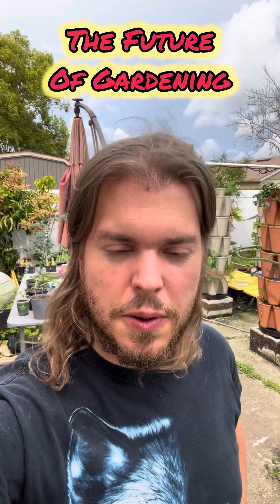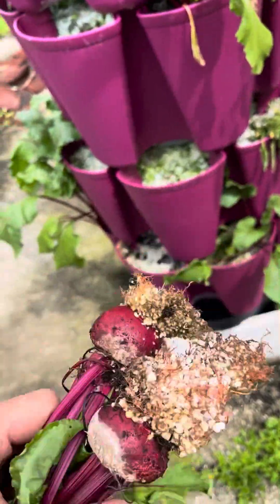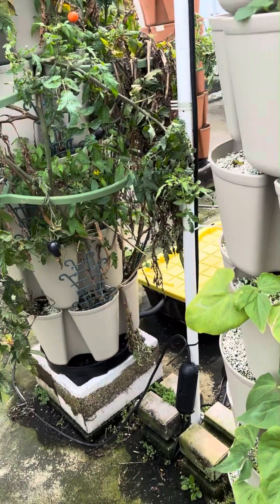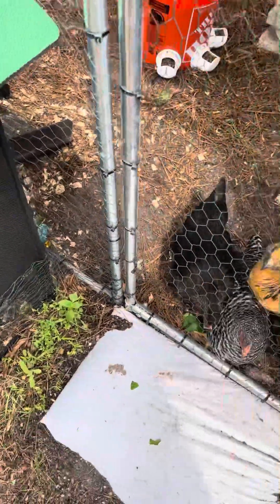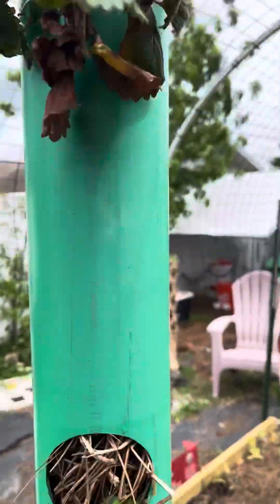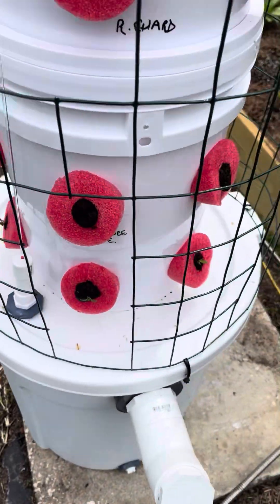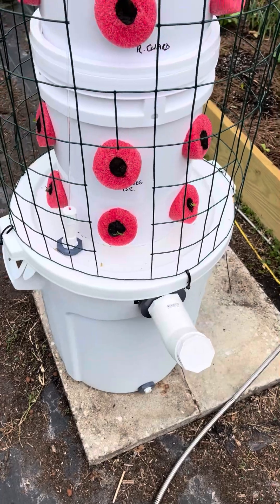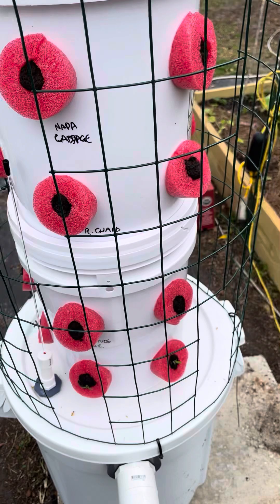TFOG’S Newest DIY! Cost Effective Aeroponics! DIY GreenStalk Update!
Today I’ll be discussing updates that’s going on around the garden, as well as my newest project which is my DIY aero Punic tower that competes with your commercial grade hydroponic towers out there that you might be seeing on videos .￼